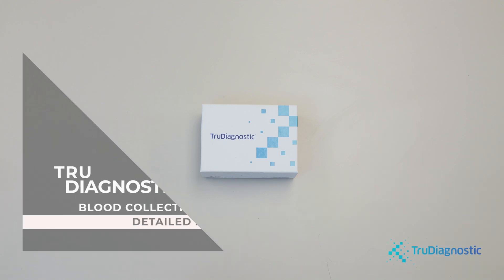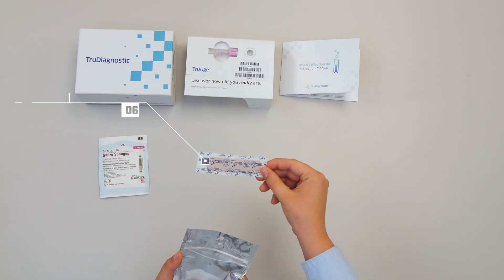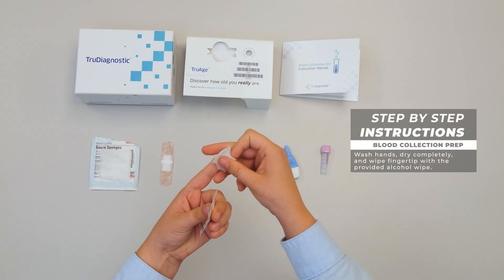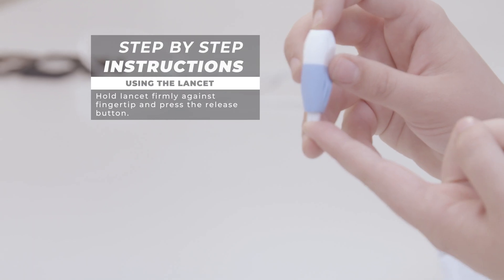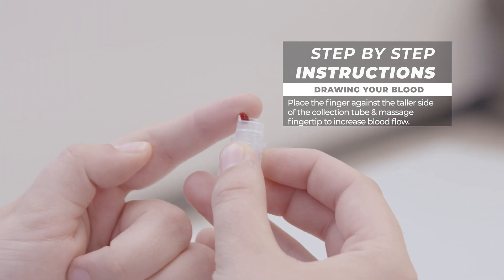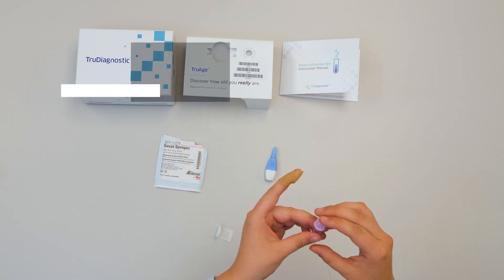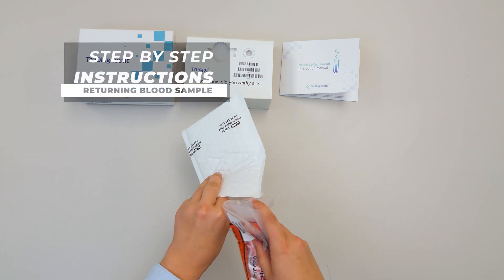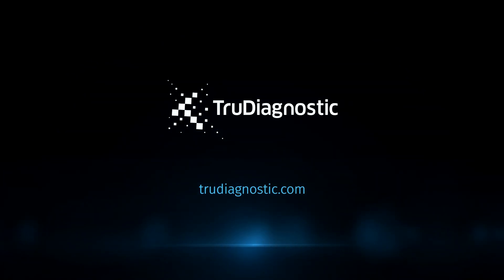Collecting A Blood Sample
Step by step instructions on how to collect your blood sample with the TruDiagnostic Blood Collection Kit.